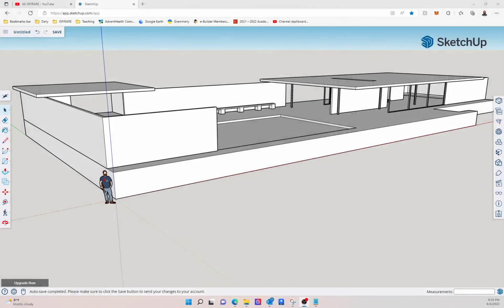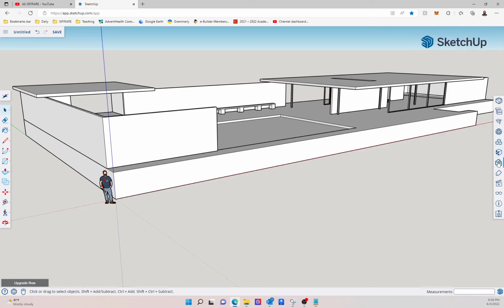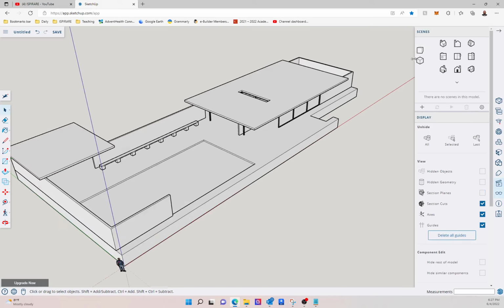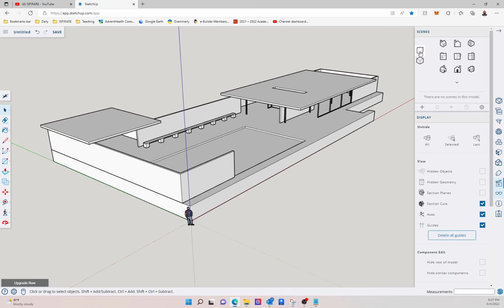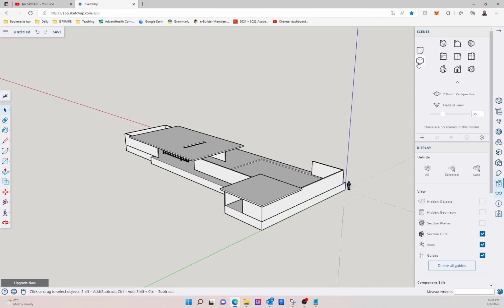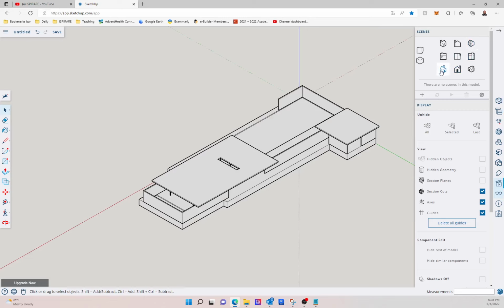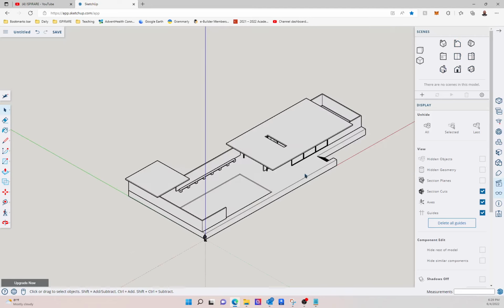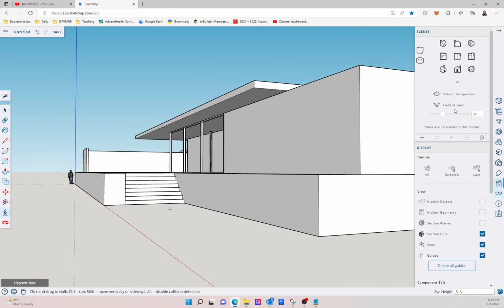SketchUP 101: Scenes